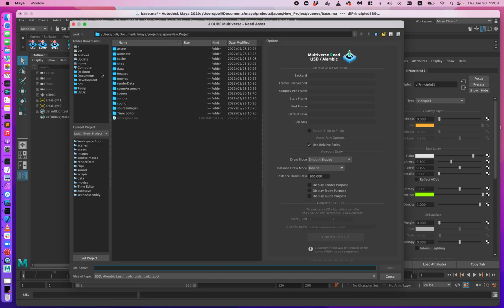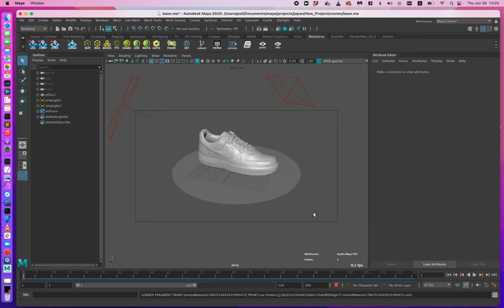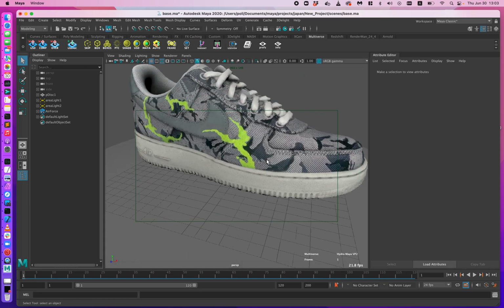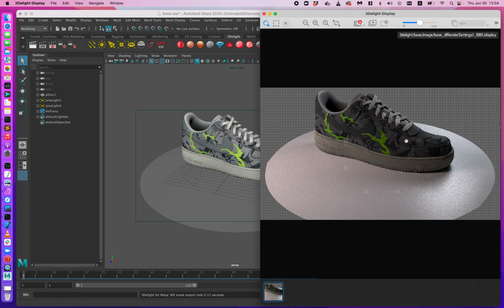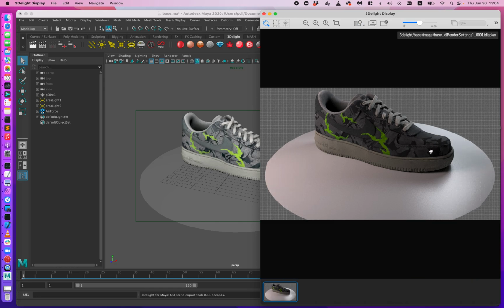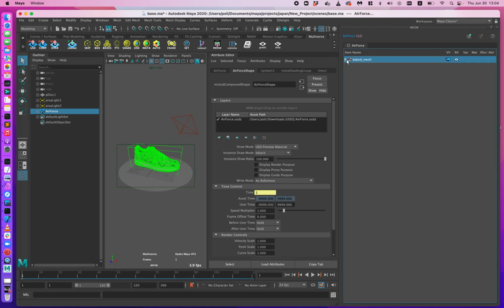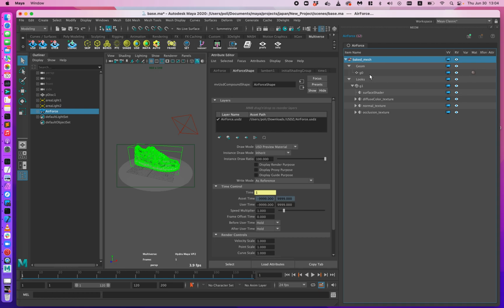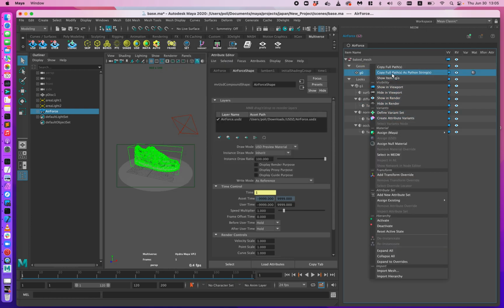Multiverse 7.1: USD/Z rendering in Viewport and 3Delight NSI